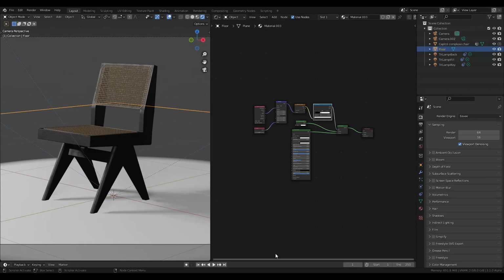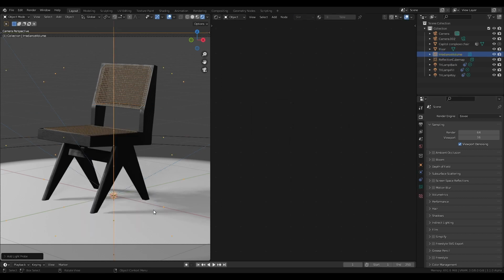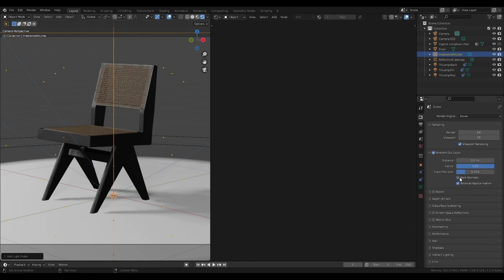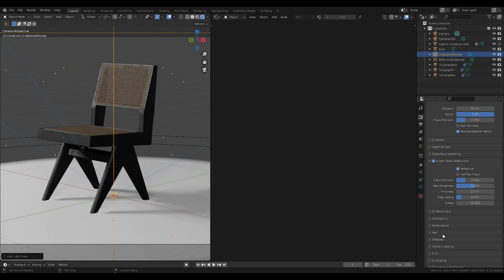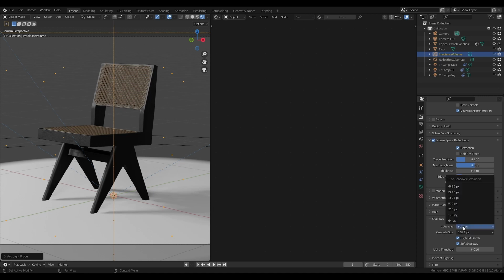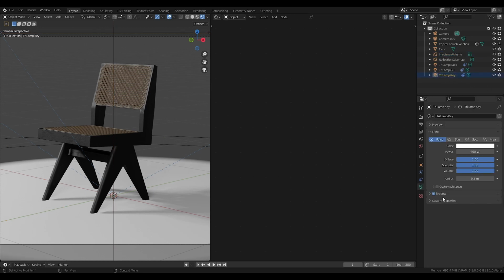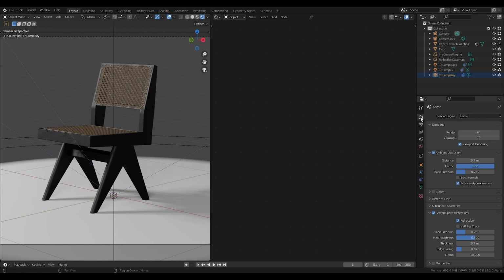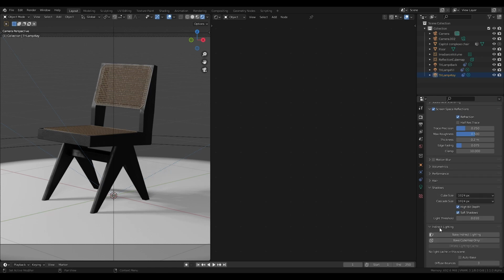Blender chair Modeling beginners tutorial Pt 13 Eevee render